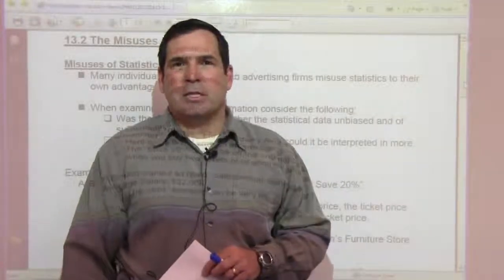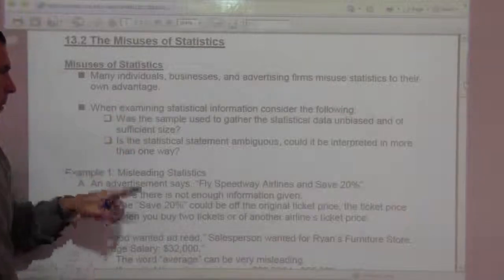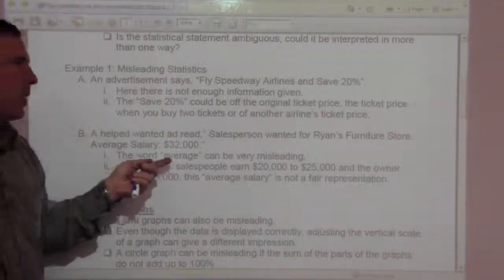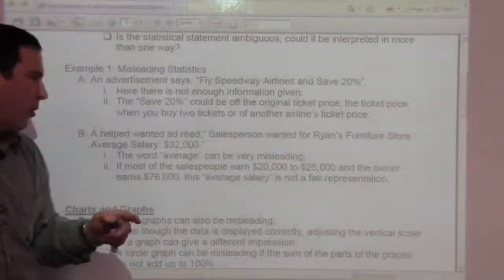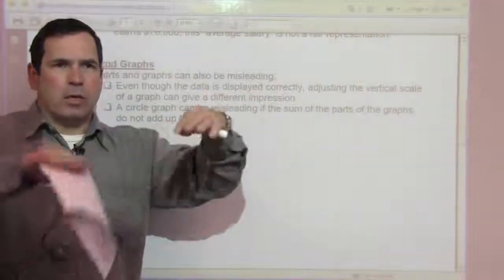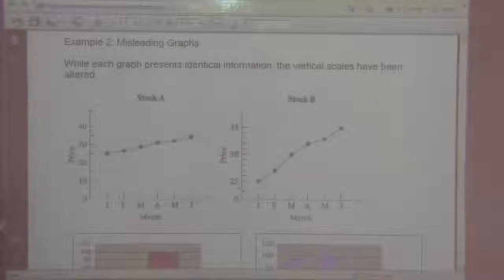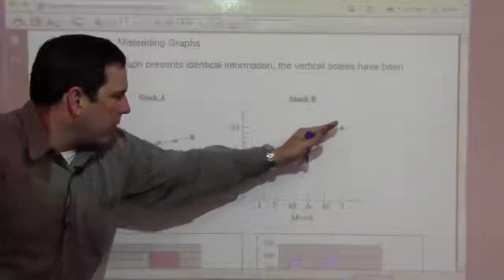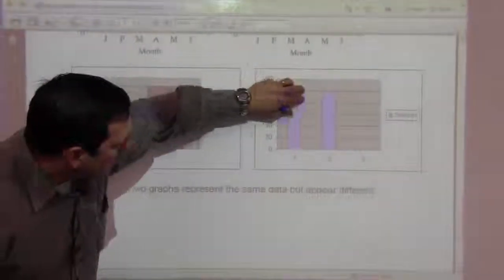Math 120 13-2 The Misuses of Statistics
This lesson is about the Misuses of Statistics.  Some of these misuses are on display by the media in the 2012 Presidential election.